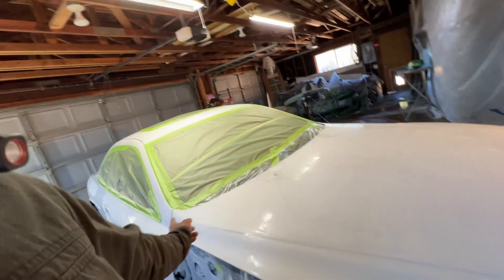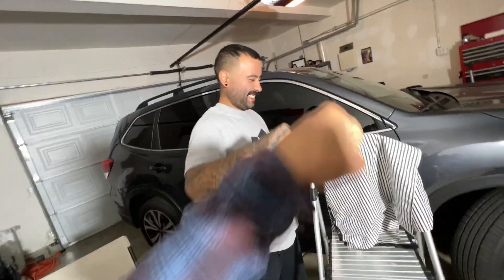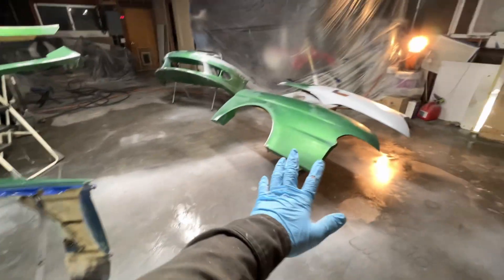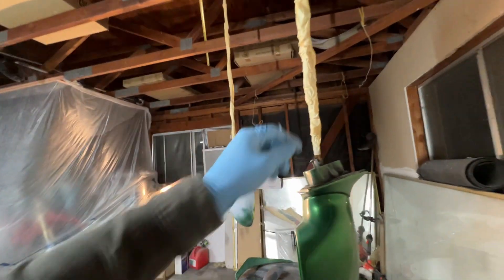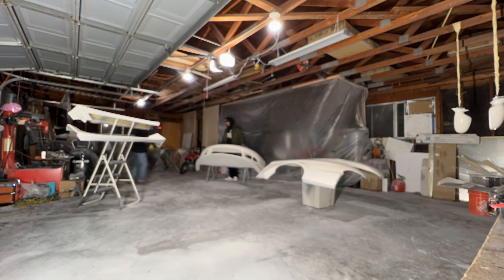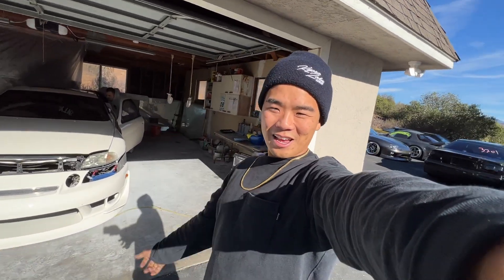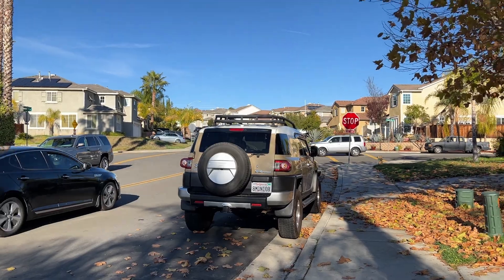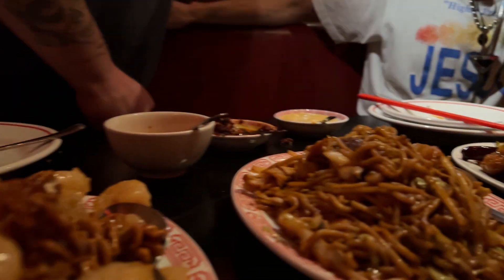MOVING TO JAPAN 🇯🇵/ SOARER GETS NEW PAINT JOB 🤫